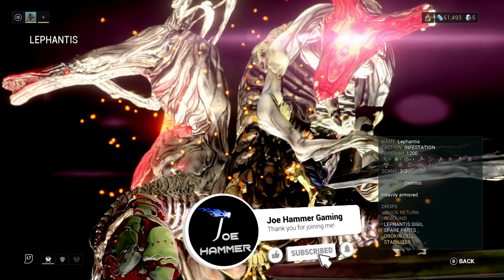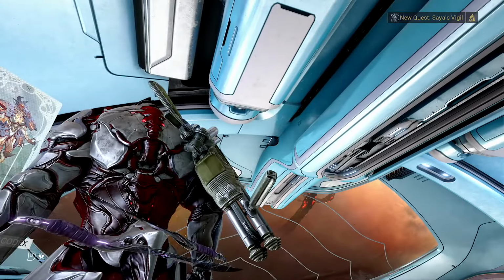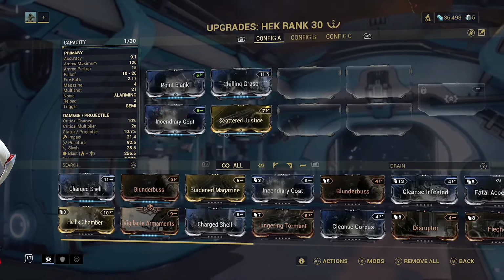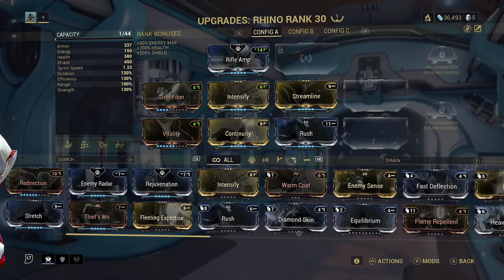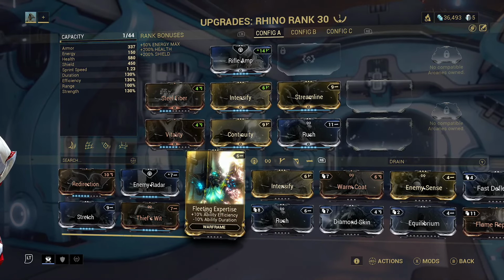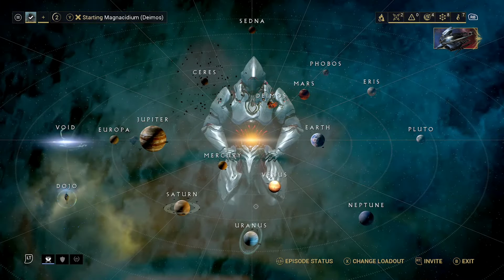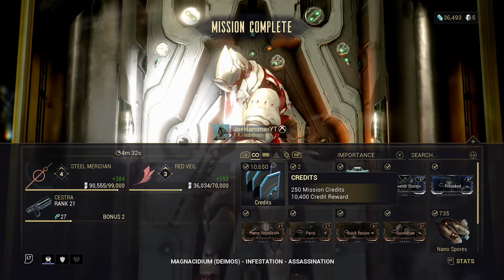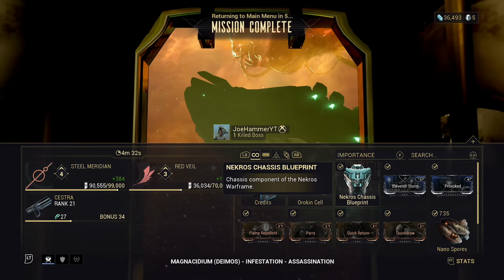Warframe How To Beat Lephantis - How To Get Nekros Warframe Location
MASTER YOUR ARSENAL
Your starter Weapons are just the beginning. Craft hundreds of destructive armaments, plus vehicles, Companions and more. Level them up and experiment until you find the right combination of gear that suits your unique playstyle. Fashion your weaponry for a fearsome look to compliment your custom-designed loadout.

CUSTOMIZE ENDLESSLY
Entering the Origin System means joining legions of friendly Tenno, each with their own personalized Warframes, Weapons and gear. With a staggering number of Customization options available to enhance your Loadout, designing the perfect look for your Warframe makes for an endlessly rewarding challenge for you and your Squad.